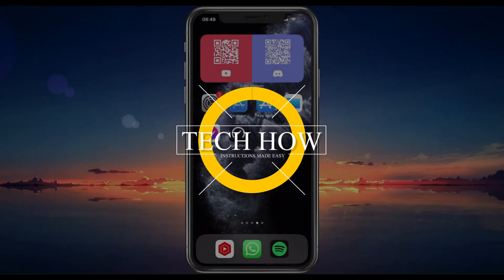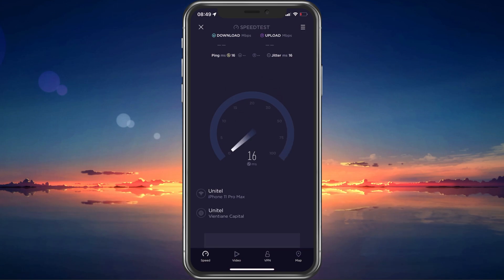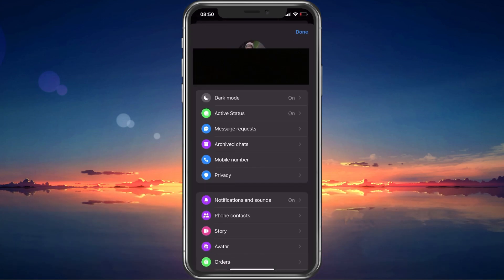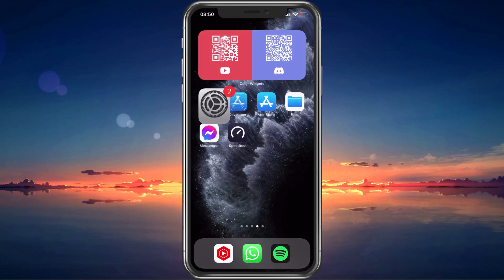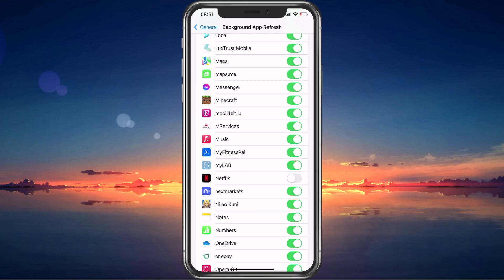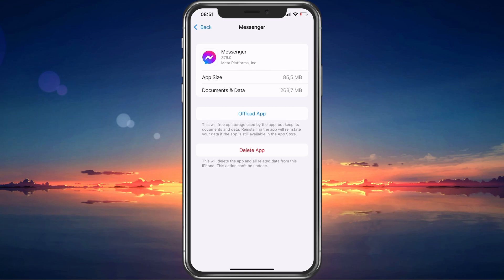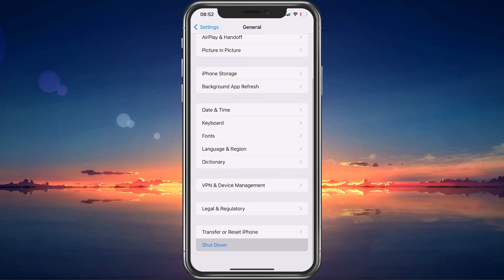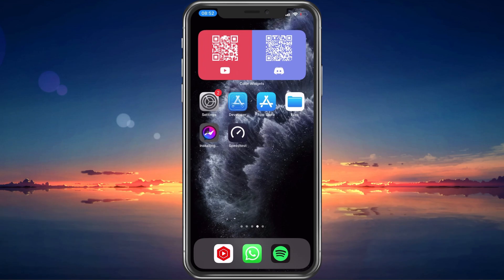Fix Message Could Not Be Sent Error - Facebook Messenger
A short tutorial on how to fix the “Message could not be sent” error you are getting when trying to send messages via Facebook Messenger.

Timestamps:
0:00 Introduction
0:17 Test Network Connection
0:42 Unblock Account
1:12 Use Official App
1:26 Disable VPN
1:51 Enable Background App Refresh
2:02 Clear Messneger Cache
2:38 Software Update
2:56 Update Messenger App
3:04 Account Restrictions